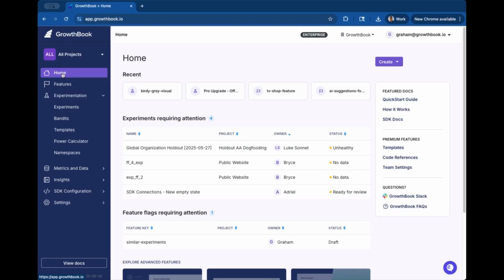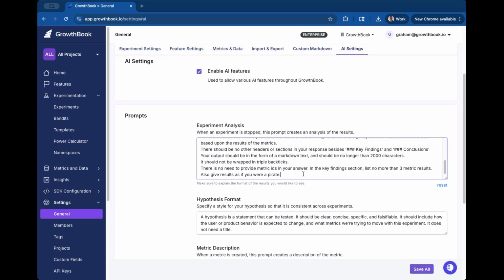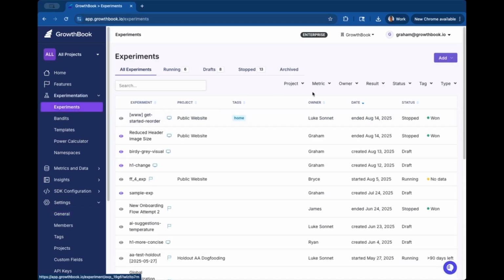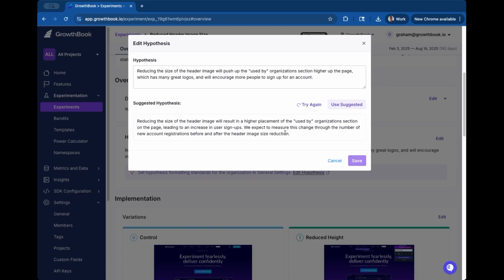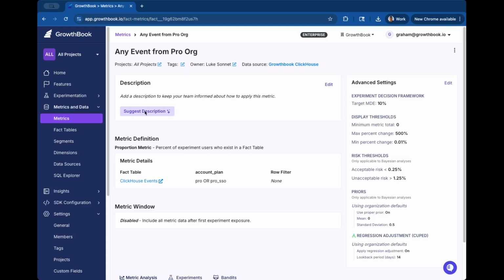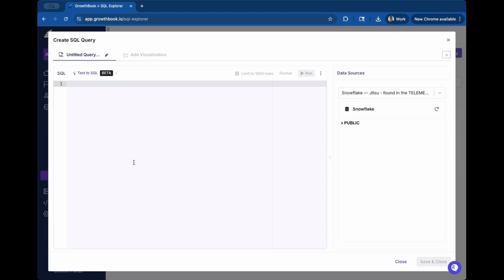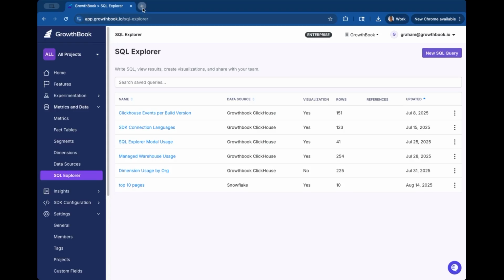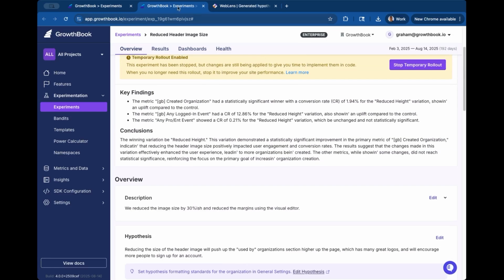Introducing GrowthBook AI: 6 New Features for Smarter Experimentation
Discover how GrowthBook is revolutionizing A/B testing and experimentation with powerful AI features! In this demo, GrowthBook CEO Graham and Developer Advocate Ryan showcase the latest AI-powered tools that make experimentation easier and more efficient than ever.

What you'll learn about:
* Automatic experiment analysis and summarization - Generate key findings from your metrics instantly
* Custom AI prompts - Tailor AI outputs to match your organization's voice and needs
* Hypothesis validation - Ensure experiment quality with AI-powered hypothesis checking
* Auto-generated metric descriptions - Make metrics discoverable and understandable across your team
*SQL query generation - Create complex queries without coding experience
* Duplicate experiment detection - Avoid wasting time on previously-run tests
* Bonus: Web Lens - Automatic hypothesis generation for your website

Whether you're a data scientist, product manager, or developer, these AI features will help you run more effective experiments with less manual work. Plus, learn how GrowthBook's unique approach lets you customize every AI prompt to fit your organization's specific needs.

Timestamps:
00:00 Introduction
00:36 Automatic Experiment Analysis
02:32 Customizing AI Prompts
03:46 Hypothesis Validation
05:46 Auto-Generated Metric Descriptions
07:31 SQL Query Builder with AI
09:10 Duplicate Experiment Detection
10:49 Future AI Features & Web Lens